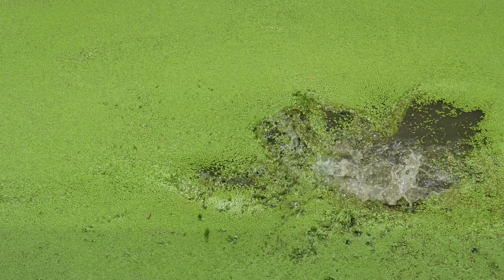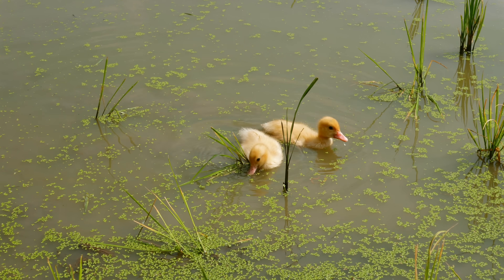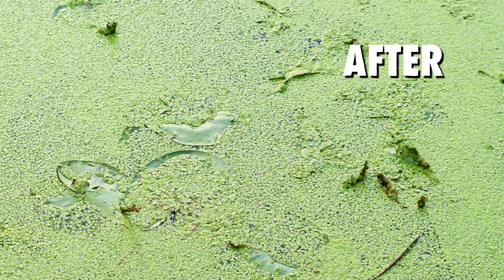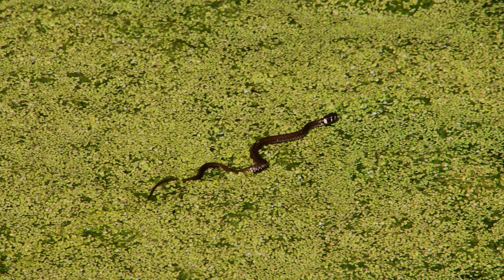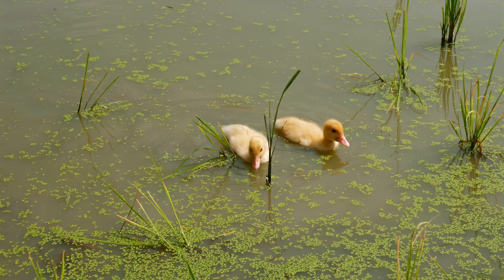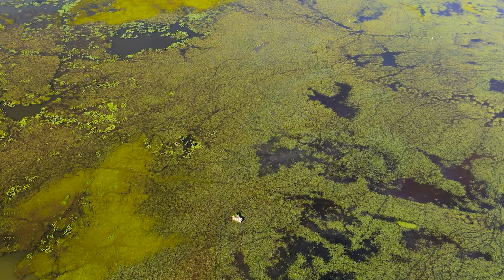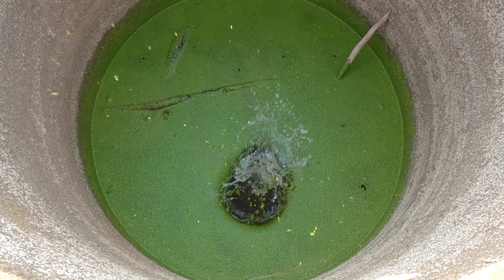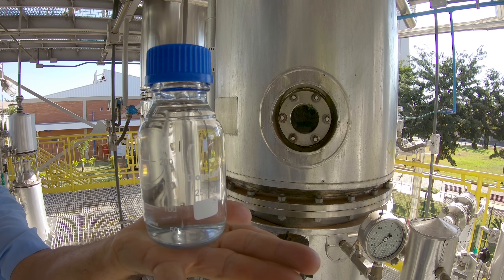Alligators And Duckweed Are A Match Made In Hell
The world's smallest flowering plant has big ambitions.

CREDITS
Host: Tasha the Amazon
Editor: Collin Sideris
Researcher, Producer: Andres Salazar
Writer: Lauren Greenwood
Camera Operator: Colin Cooper